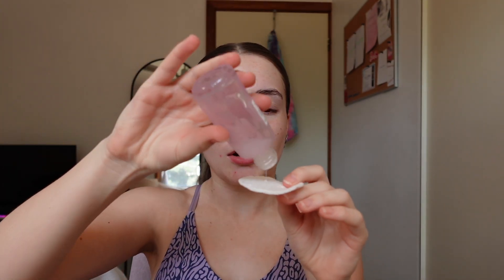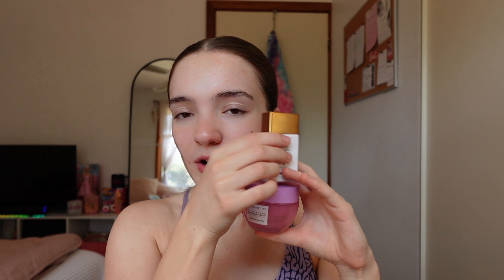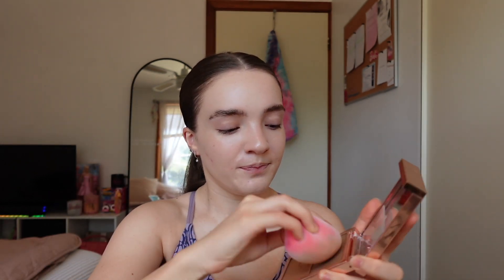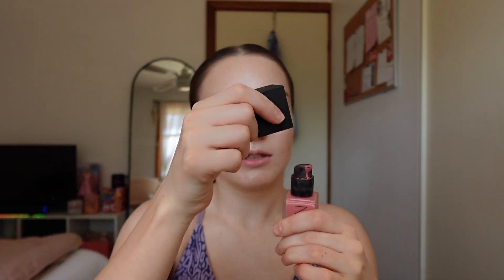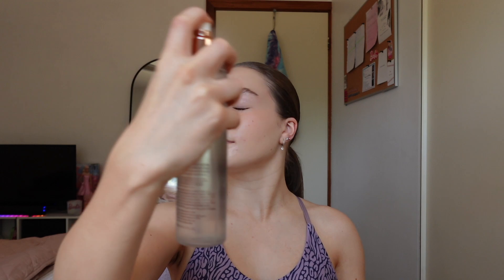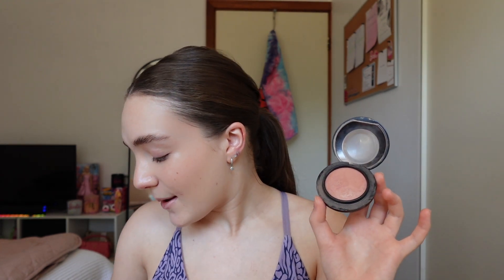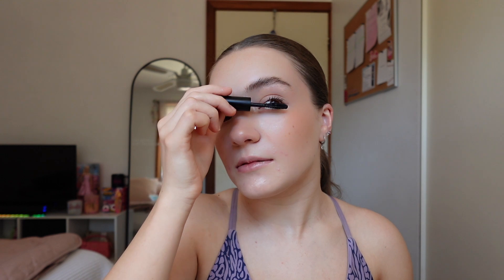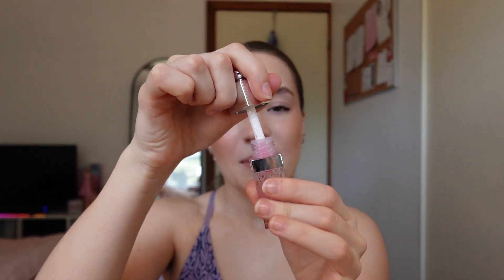Get to know me grwm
Here's a little bit about me and my everyday makeup routine!